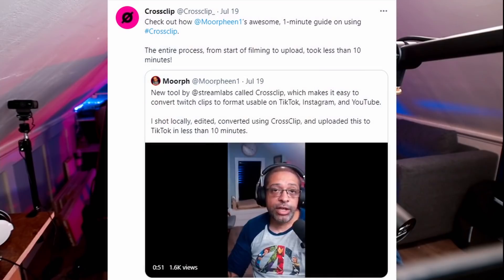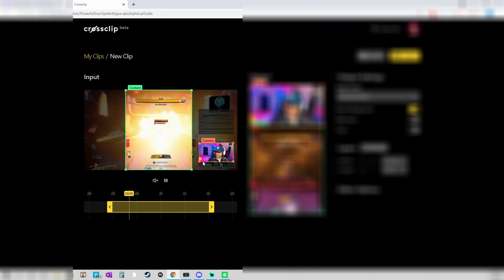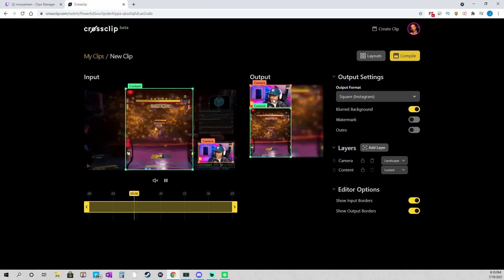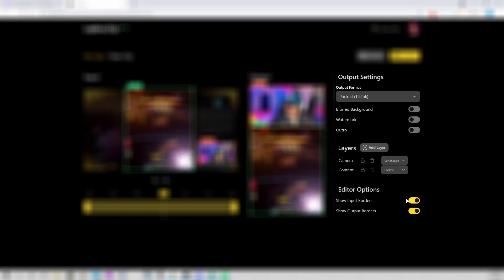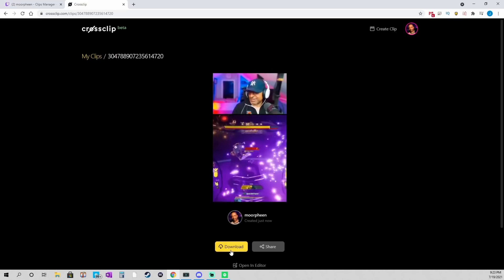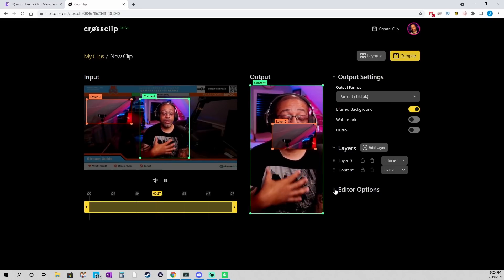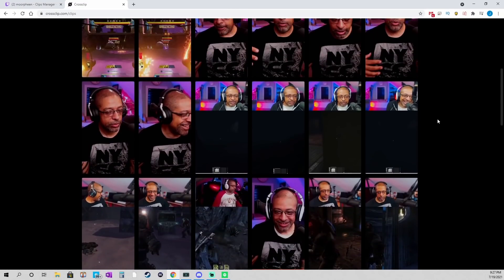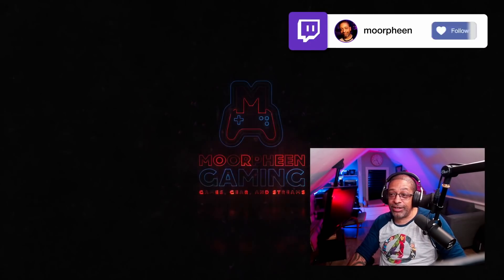How to Turn Your Twitch Clips into Videos in Minutes using CrossClips!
In this video, we're showing you how to turn your Twitch clips into videos in minutes using CrossClips! With CrossClips, you can easily turn your Twitch clips into videos that you can share on your YouTube, Facebook, or Twitter account.

If you're looking to increase your viewership on your streaming channels, then CrossClips is a great tool to use. It's easy to use and can help you turn your Twitch clips into videos that will amaze your viewers! Watch this video to learn more about CrossClips and how to use it to turn your Twitch clips into videos in minutes!